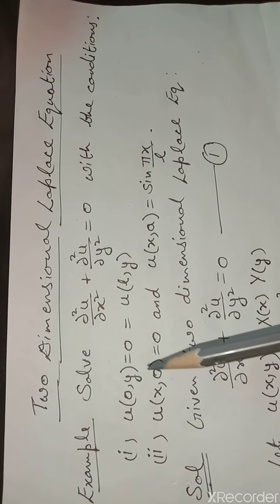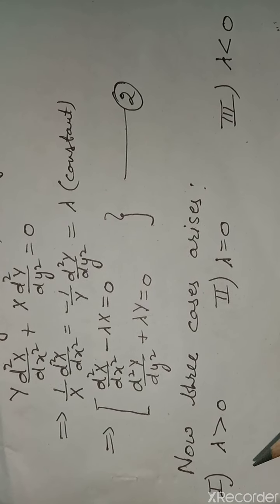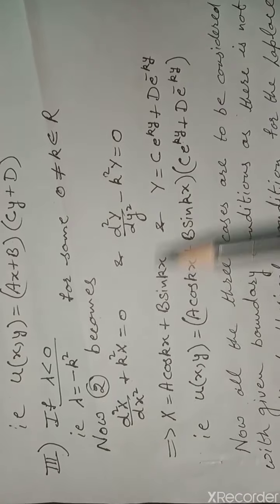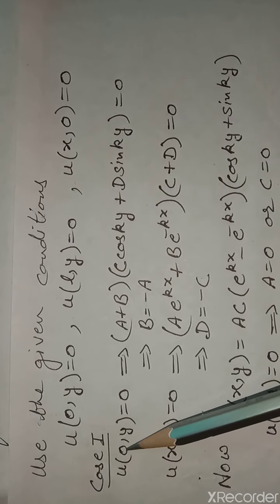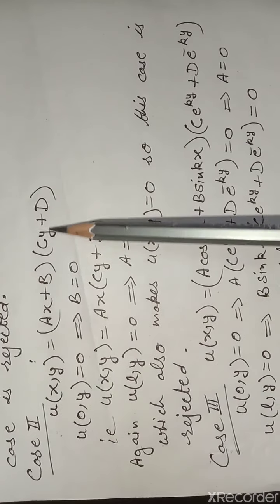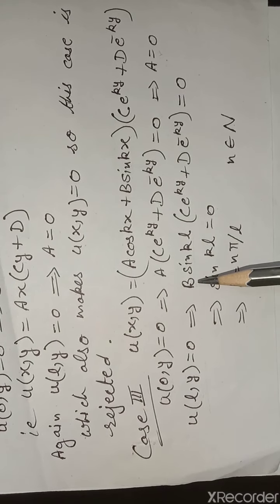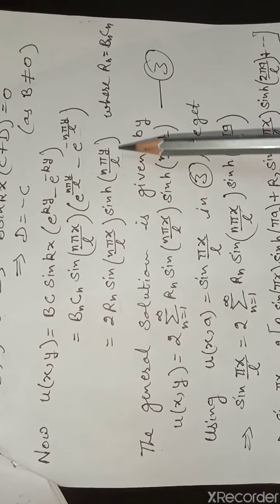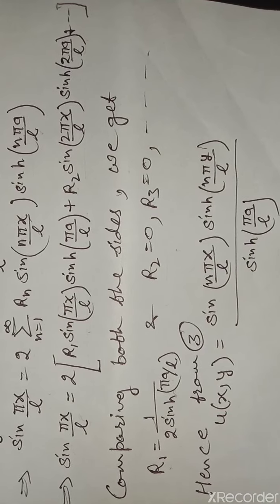Two dimensional Laplace equation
EM ll